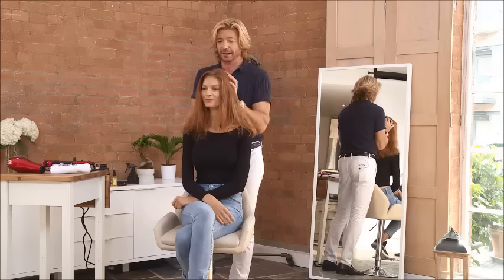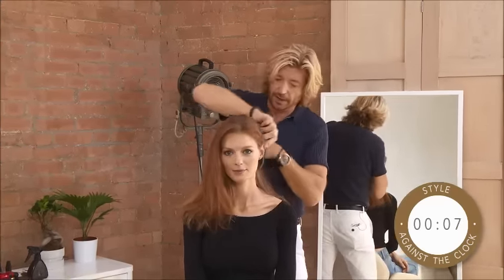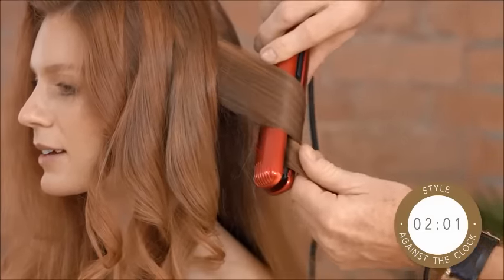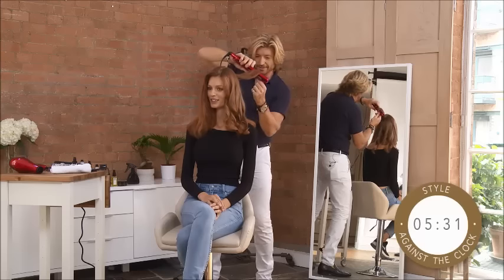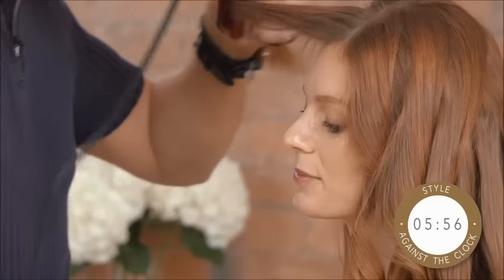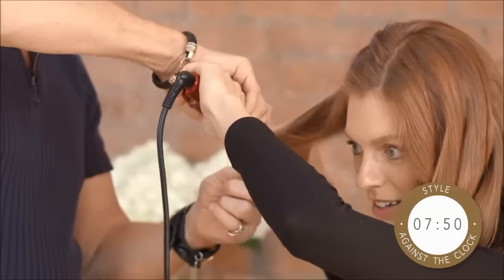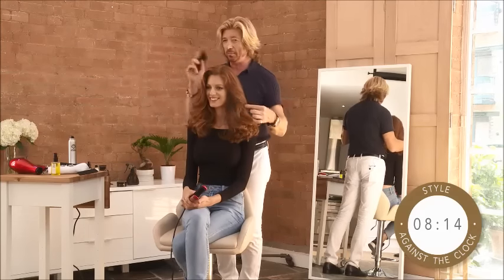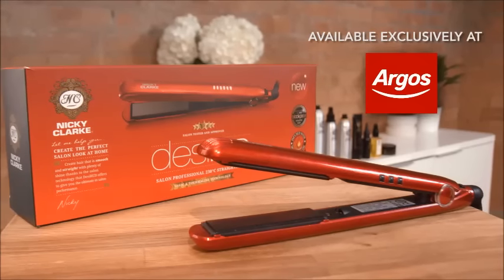Nicky Clarke's 10 Minute 10 Style Challenge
Nicky Clarke shows how to style your hair quickly using the DesiRed Straighteners